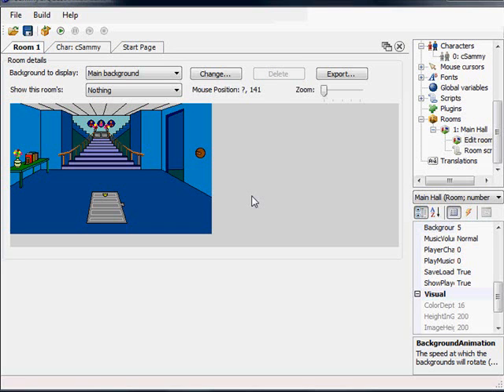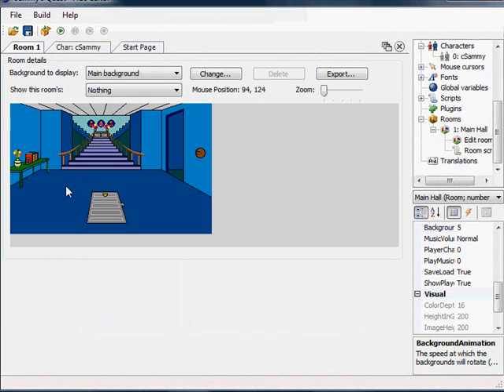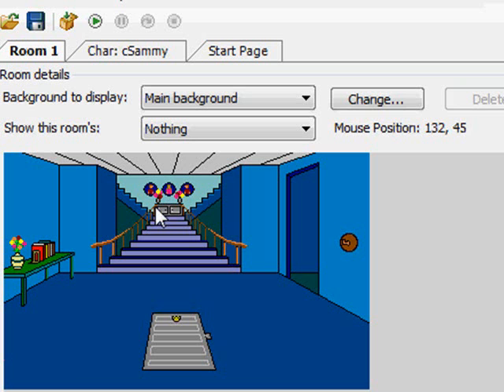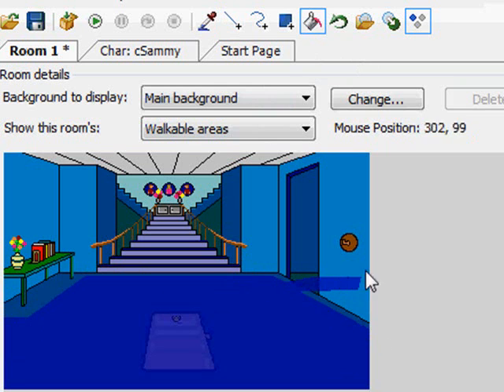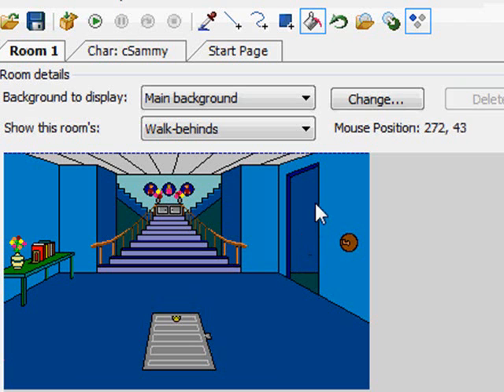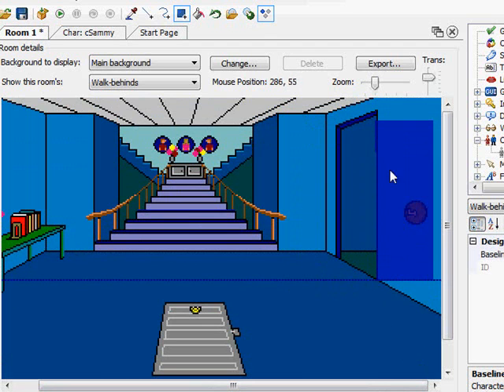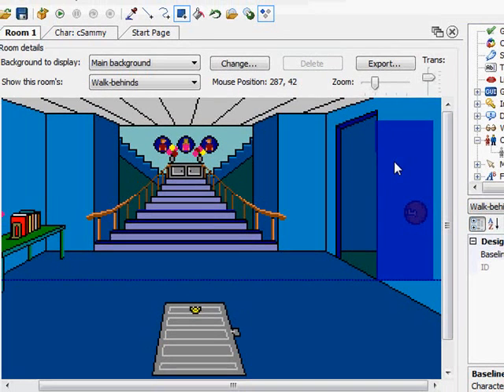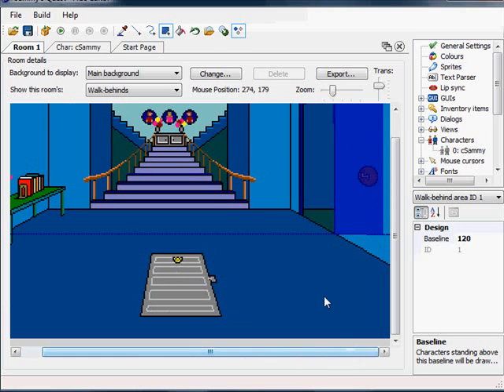How to use AGS Part 5 (Walkable and Walk-behind Areas)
Here I discuss how to get your character to be restrained to certain parts of a room by using Walkable Areas.

In addition, I'll discuss how to make the character appear to walk "behind" certain elements of the room by using Walk-behind Areas